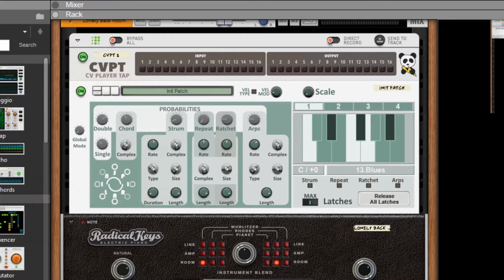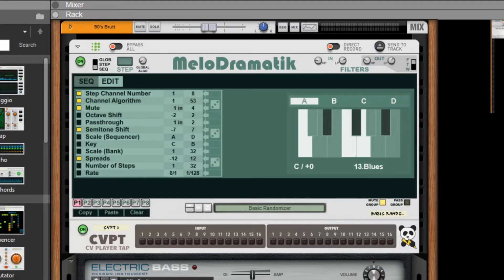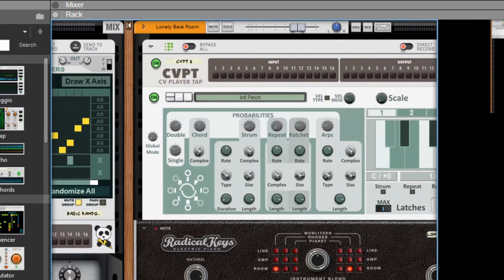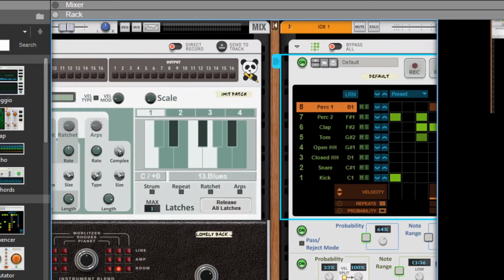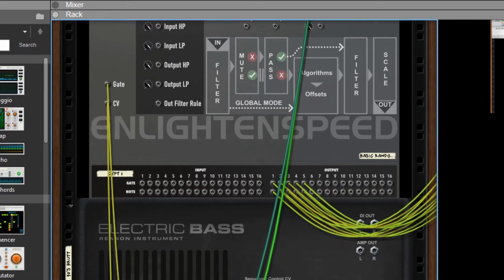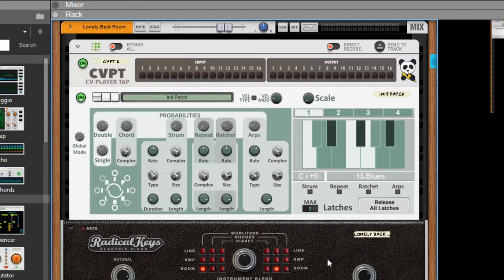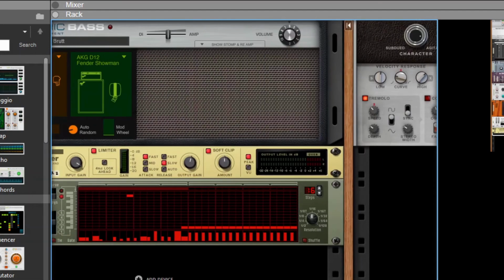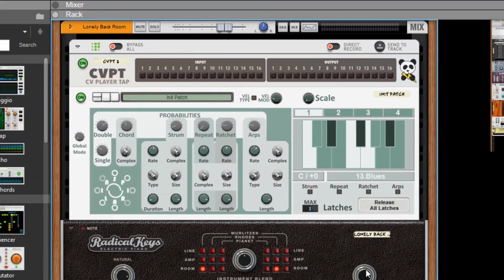MeloDramatik vs Inspiral - Auto-Disco-Funk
In this tips'n'tricks video we explain the basics of building a disco-funk generator using MeloDramatik and Inspiral. Enjoy!